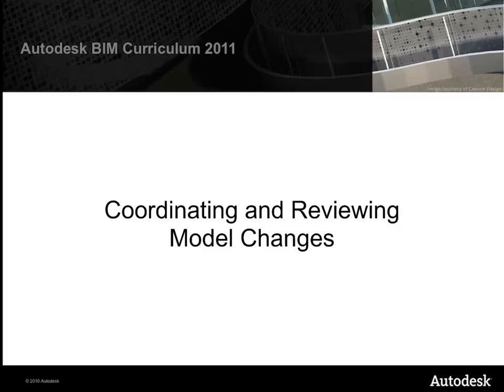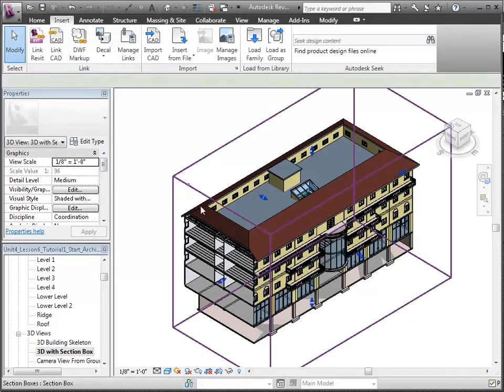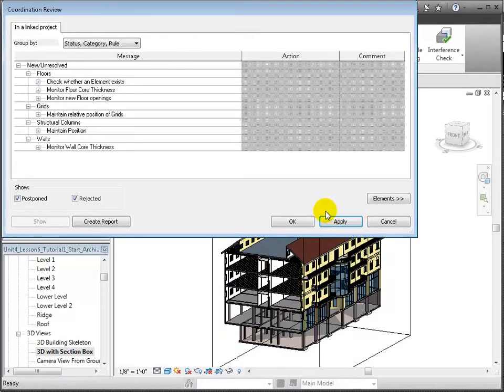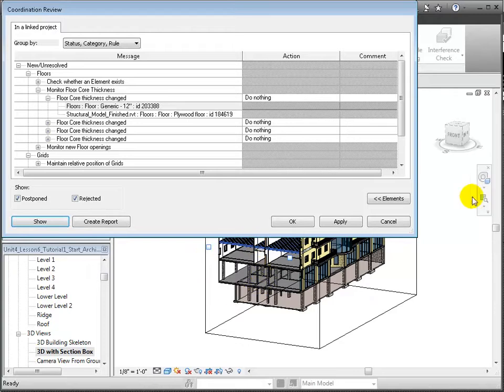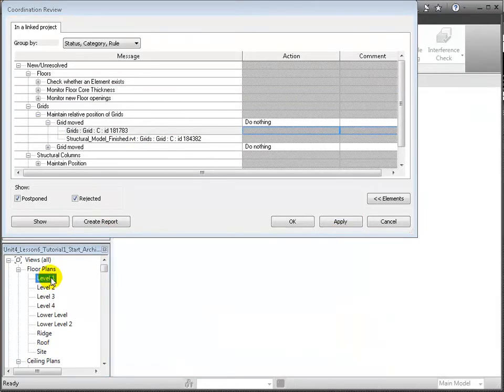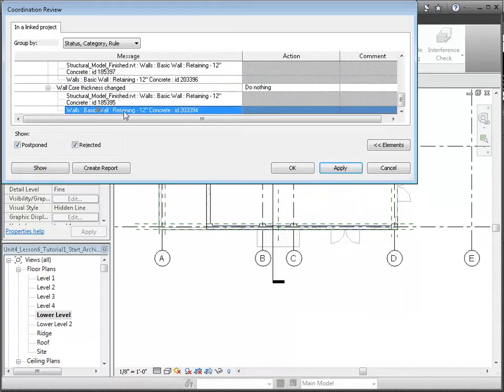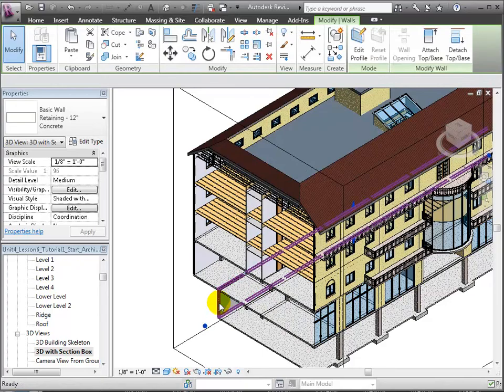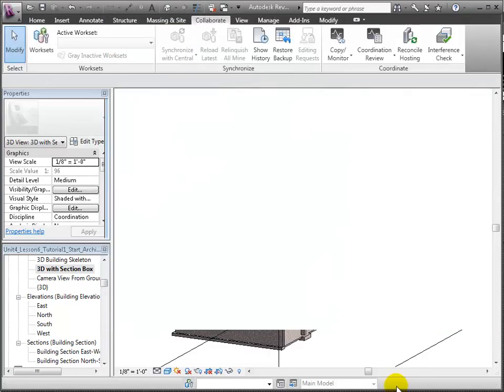Revit Architecture Coordinating and Reviewing Model Changes